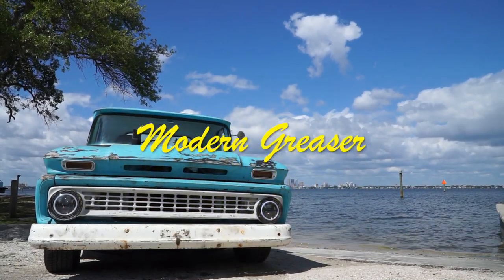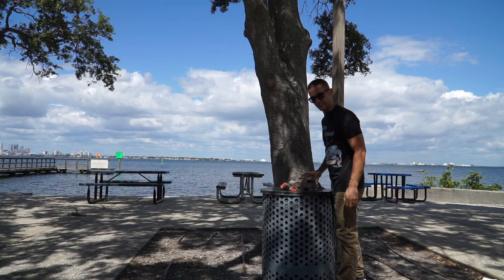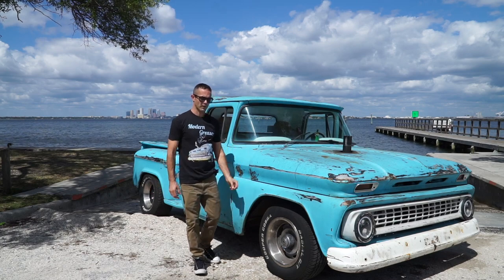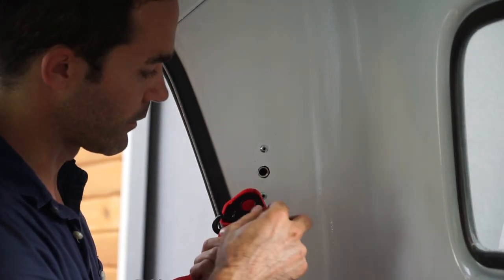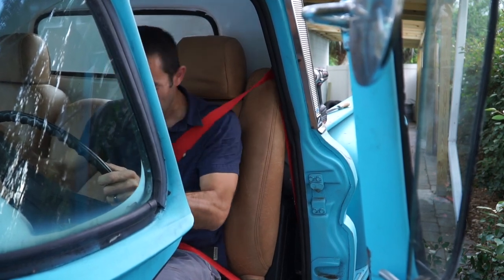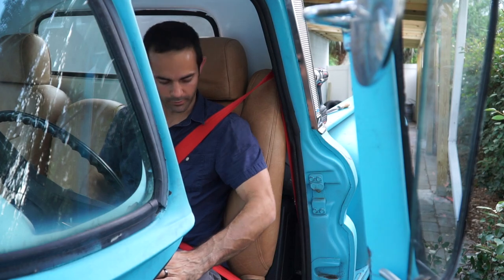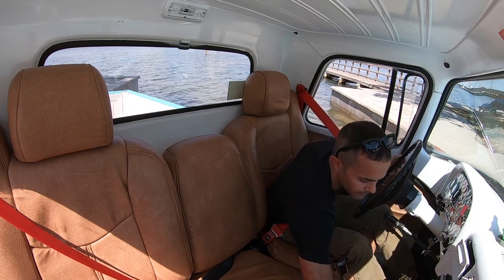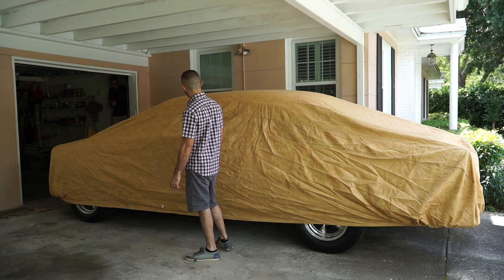12 Valve Cummins diesel C10 is SAFER! Wesco Performance retrofit 3 point retractable seat belts.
Do you need to install seat belts into your classic truck or car?  Wesco performance has what you are looking for.  After wasting my time trying to install seat belts from the junkyard, I came across all the options available.  So many options and colors available for hardtop muscle cars, old coupes you name it.  The best way to make your classic more reliable and safe.

Find all the parts from this episode along with serious racing gear at Wesco Performance!

Modern Greaser is a show that takes you along on trying to piece together the adventure of working on cars 50+ years old.  Modern vehicles are also welcome, thus Modern Greaser.  Who doesn't love shows like Road Kill?  Or Roadkill garage?  Who doesn't love hacks?  That is EXACTLY what Modern Greaser is.  Not good.   At.  Anything.  At least the latter shows are full of knowledge.  Ole MG is NOT.  At least you get to see a classic truck with a diesel engine in it.

The 1963 C10 in this video is a 12 valve Cummins turbo diesel fitted with an Allison AT542.  Having this power plant means lots of things for this classic Chevy truck.  One thing, the C10 gets great fuel economy.  By great, maybe 18-20 mpg.  It also shakes the fillings right out of your teeth and that's a good thing. The engine and transmission combo has added a hefty 1,500+lbs to the weight of the vehicle.  Heavy duty custom springs have been added to support the weight and the 6 lug spindles have been maintained vs a 5 lug swap.  It would truly be better if this truck had an 8 lug set up.

I bought this truck fully converted for a super cheap price.  It is always best to buy someone else's project that they lost money on for you.  Doesn't mean I couldn't do a conversion like this myself.  The truck needs ONE power wire to make it run.  That's it.  That's why you see so many cummins swapped hot rods and rat rods.  It's not that big of a deal.  I am really hoping to swap a 4bt into something if one turns up for a good price. Maybe a powerstroke from a Ford or a Duramax?  JK I am not smart enough to convert either one of those.

The 6bt is just very unruly and unnecessarily  heavy.  There are videos on the suspension, brake conversion, (which a diesel is different since they do not make vacuum). The truck just received a new rear differential and has a new universal wiring harness in the mail.  An intercooler was just added and more go fast parts and cool parts like some Coker white walls are on the to do list. Now time to find the scratch... Stay tuned to Modern Greaser and hit the subscribe button so you don't miss any of the latest antics and added content on fixing up this old derelict diesel.

This truck is also seen doing lots of burn outs and things you shouldn't do with the hater pipe sticking out of the hood.  It's easy to get bored and playing with cars is the best thing you can do with your time!